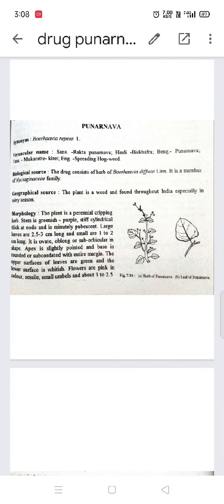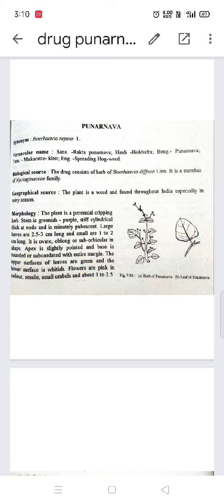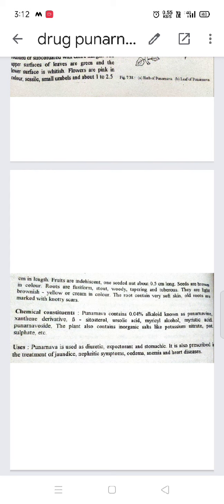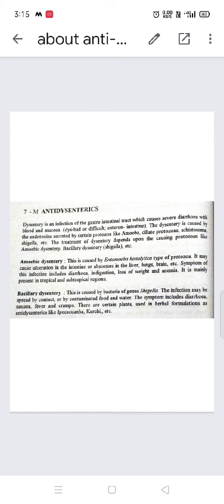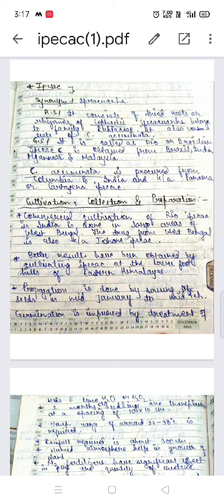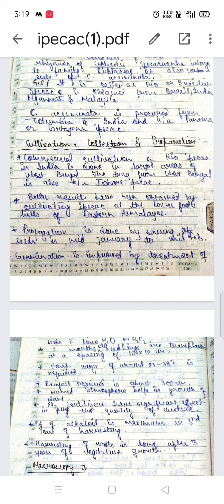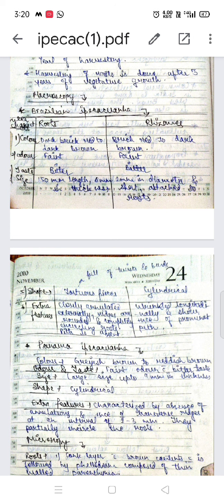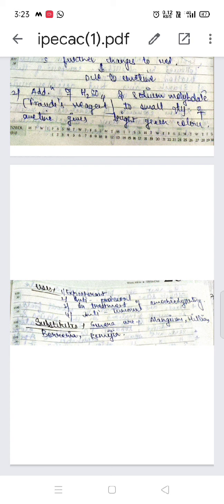Pharmacognosy of drug punarnava,anti- dysentrics and drug ipecac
Subject- Pharmacognosy
Class- D.Pharm Ist Yr